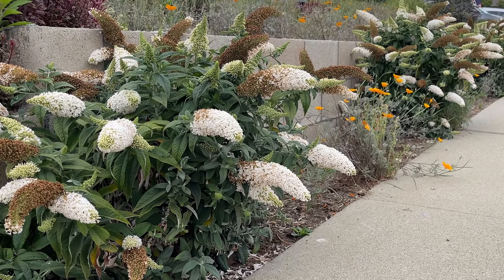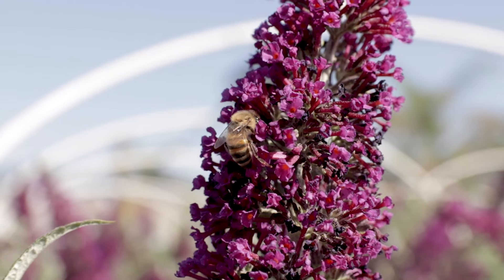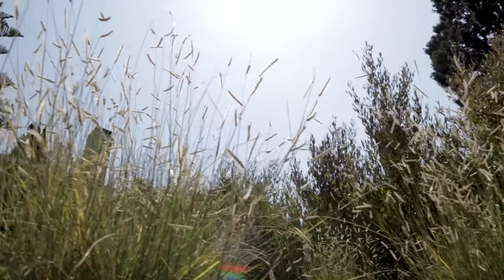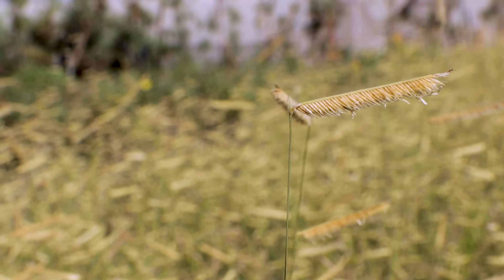Plants that Beat the Heat! Drought and Heat Tolerant Plants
The warm season can be pretty rough on plants sometimes, especially in more arid areas of the US.  Spring and early Summer are generally the time when the landscape looks it's best... but as temps rise, many plants tend to look tired, wilted, and just plan nasty.  These 5 plants will THRIVE in heat where other tender perennials might be scorched.

For those interested, I also have links below of equipment used in my video production:
Canon EOS R5
Rode VideoMic Pro
Amaran P60X
Neewer F400 Pro

Here is the information on each plant we are discussing in this vide.

Hesperaloe parviflora
Red Yucca, Desert Spoon
USDA Zones: 5-10
Full sun
Evergreen
Native to North Mexico, Texas

Buddleja spp.
Butterfly Bush
USDA Zones: 5-10
Full sun
Deciduous
Native to Asia, naturalized in the US

Cotinus coggygria
Smoketree
USDA Zones: 5-9
Full sun
Deciduous
Native to Asia, Europe

Bouteloua gracilis
Blue Gram Grass
USDA Zones: 3-10
Full sun
Deciduous
Native to planes of the US

Leonotis leonurus
Lion's Tail
USDA Zones: 8-11
Full sun, light shade
Deciduous
Native to Southern Africa

- Dom

Music Credits

Intro
Original music by Dominic Masiello

Material Gurl
SRC0PI6YXGFP2OBP

Brewerei
8I3CEJGQNIBXBCWN

Obligated
Q4NSOV5BHHSKN0YY

Groove Protocol
JEF7EC0IY0PVLIDZ

Black Hog
ITNCSBOG3NBDUB5G